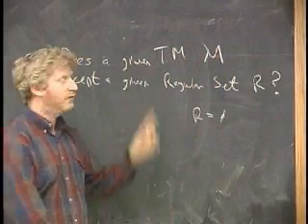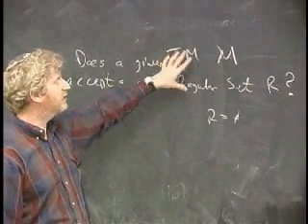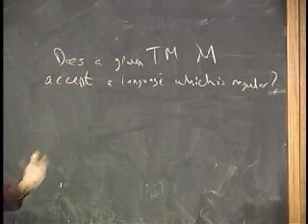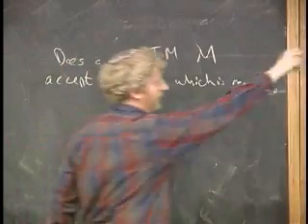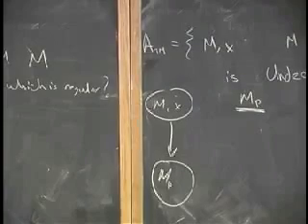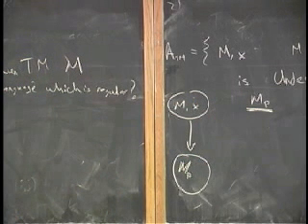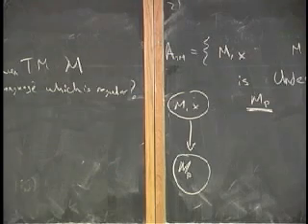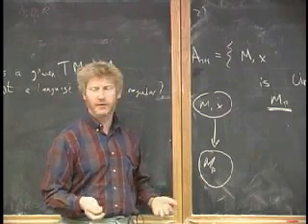Lecture 14 - Decidability (Part 3/8)